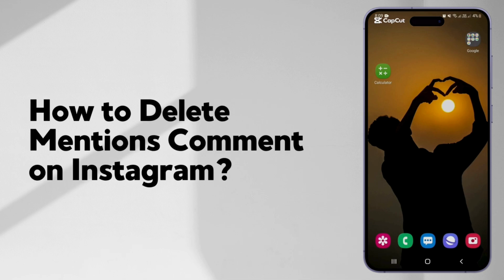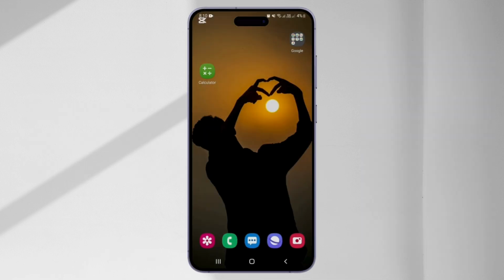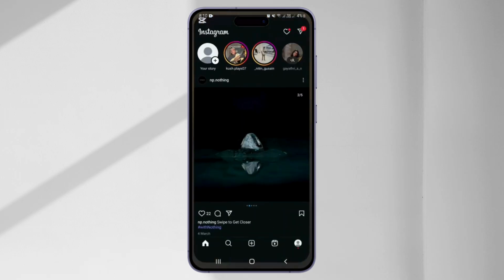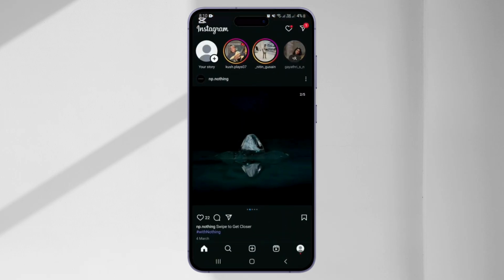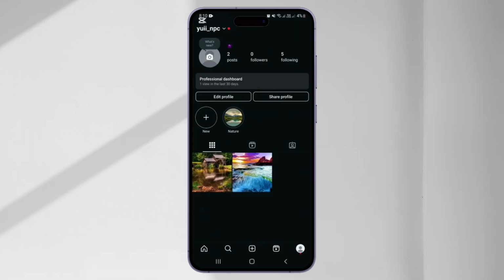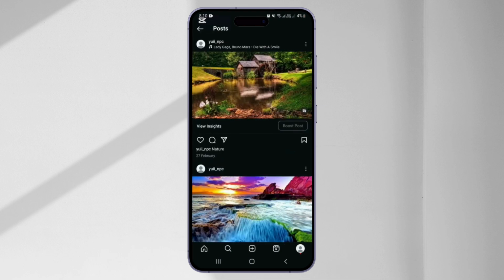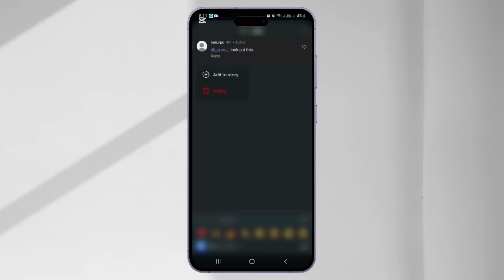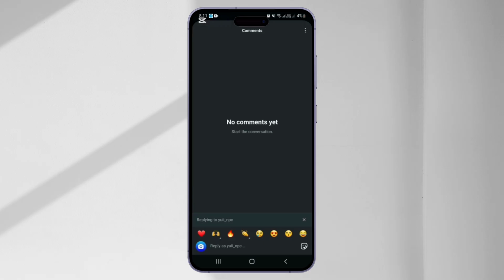How to Delete Mentions Comment on Instagram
How to Delete Mentions or Comments on Instagram (2025)!
Want to remove a mention or comment on Instagram? This video will guide you through the steps to delete mentions or comments quickly and easily. Whether you're asking, "How do I delete a mention on Instagram?" or need help managing your comments, this tutorial has you covered. Learn how to delete unwanted comments and mentions to keep your profile tidy. Watch now to see how you can delete mentions or comments on Instagram today!

Timestamps:
00:00 How to Delete Mentions or Comments on Instagram
00:10 How to Remove Comments and Mentions from Instagram Posts?